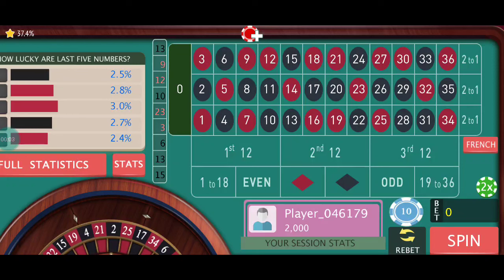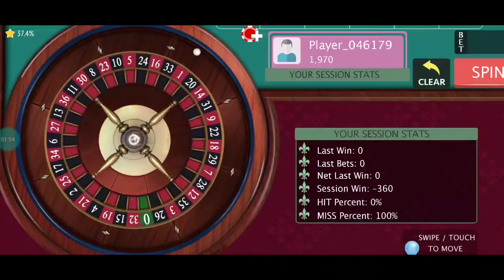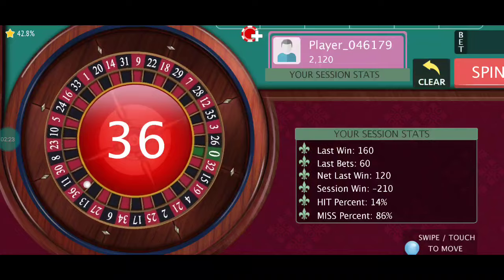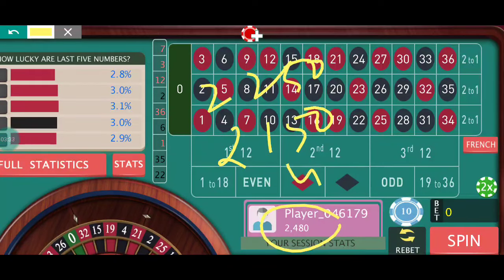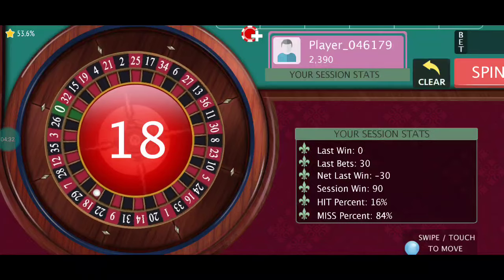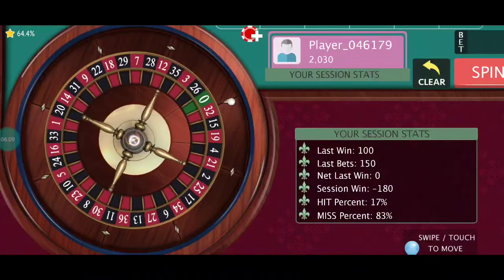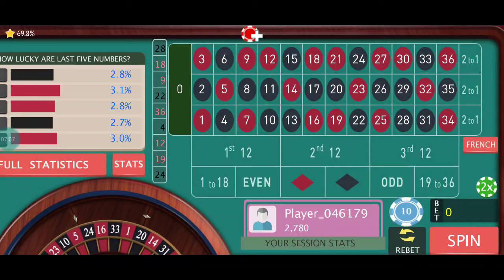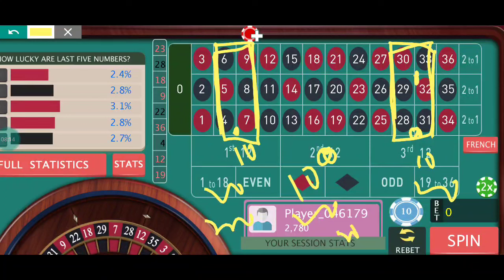Roulette Corner and Dozen Strategy. quick profit more probability to win . Bankroll Management